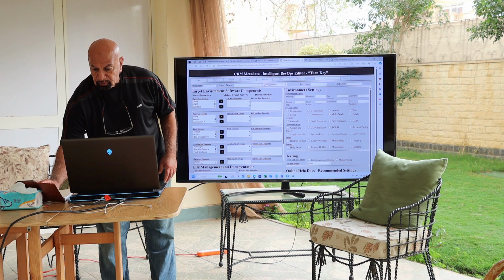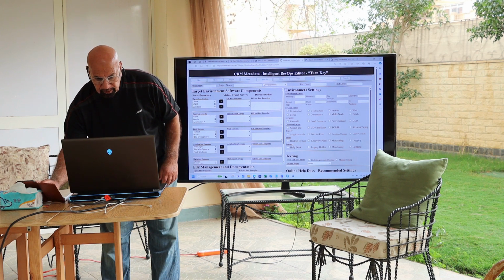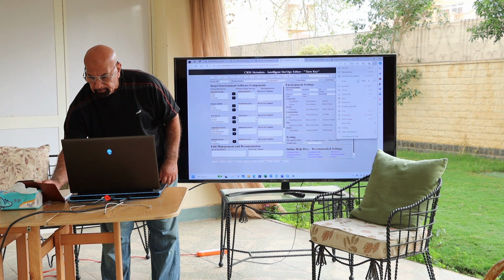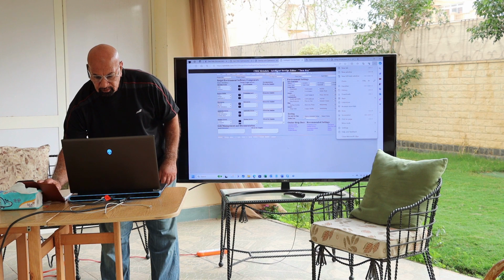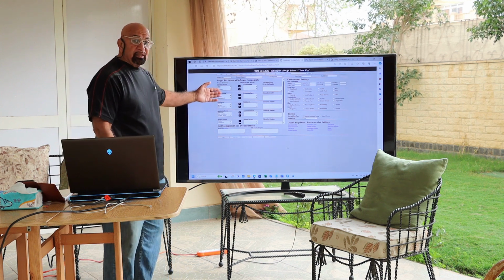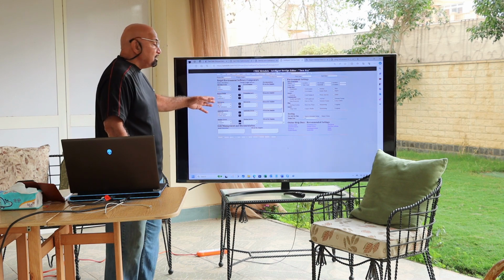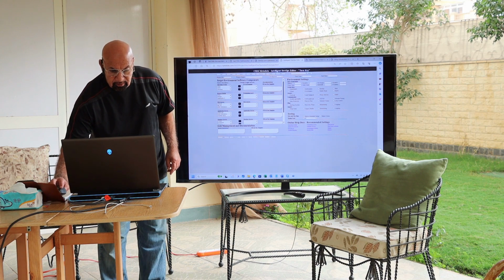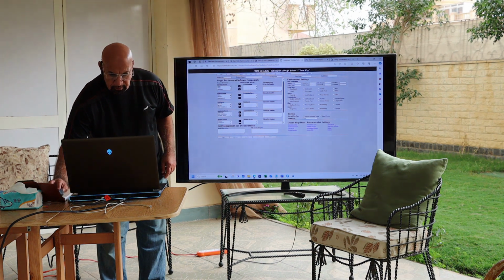Sam Cybersecurity – DevOps, Cybersecurity and Intelligent DevOps Editors (Part 2) - 9 of 13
Focusing on building Virtual-Automated-Tiers-Containers-Components DevOps. It would be the foundation for everything running on the system. 6 DevOps Editors for building intelligent automated independent infrastructures.